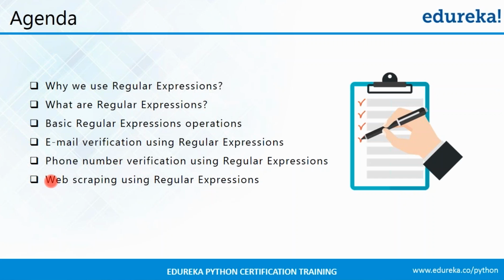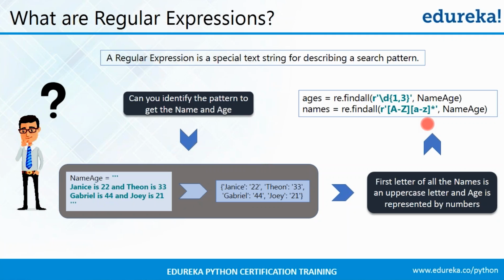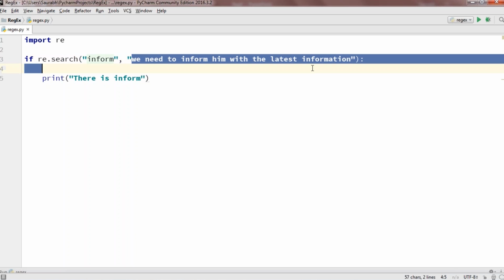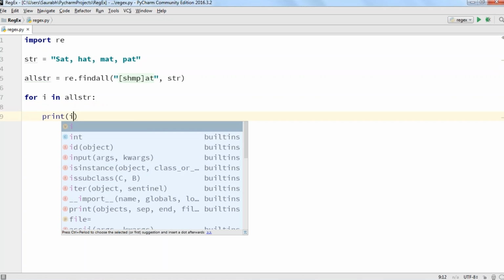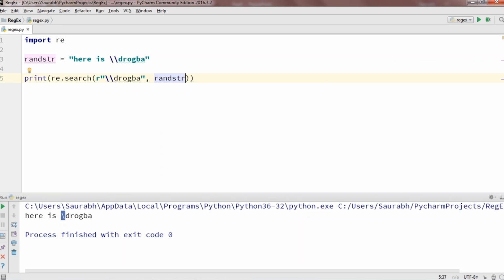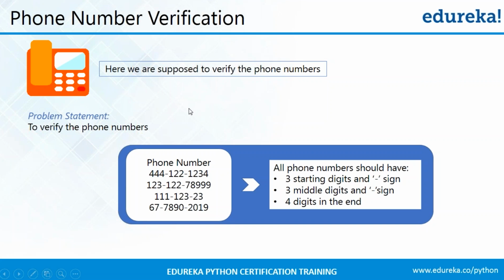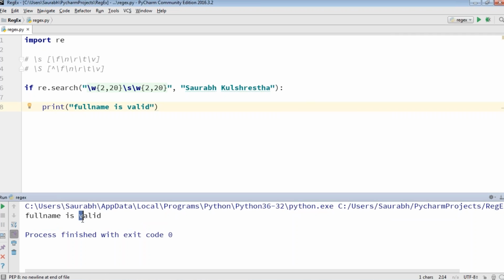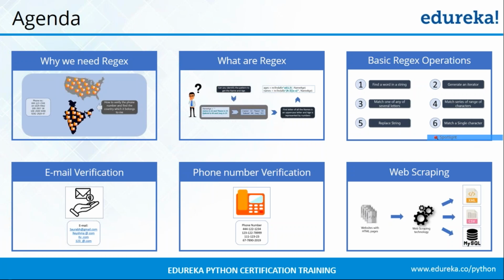Python RegEx | Python Regular Expressions Tutorial | Python Training | Edureka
This Edureka "Python RegEx" tutorial (Python Tutorial Blog will help you in understanding how to use regular expressions in Python. You will get to learn different regular expression operations and syntaxes. You will be learning how to implement all the regex operations in python practically.

Below are the topics covered in this tutorial:

1. Why we use Regular Expressions?
2. What are Regular Expressions?
3. Basic Regular Expressions operations
4. E-mail verification using Regular Expressions
5. Phone number verification using Regular Expressions
6. Web scraping using Regular Expressions

Introducing Edureka Elevate, a one of its kind software development program where you only pay the program fees once you get a top tech job. If you are a 4th year engineering student or a fresh graduate, this program is open to you!

1. This is a 5 Week Instructor led Online Course,40 hours of assignment and 20 hours of project work
2. We have a 24x7 One-on-One LIVE Technical Support to help you with any problems you might face or any clarifications you may require during the course.
3. At the end of the training you will be working on a real time project for which we will provide you a Grade and a Verifiable Certificate!

1. Master the Basic and Advanced Concepts of Python
2. Understand Python Scripts on UNIX/Windows, Python Editors and IDEs
3. Master the Concepts of Sequences and File operations
4. Learn how to use and create functions, sorting different elements, Lambda function, error handling techniques and Regular expressions ans using modules in Python
5. Gain expertise in machine learning using Python and build a Real Life Machine Learning application
6. Understand the supervised and unsupervised learning and concepts of Scikit-Learn
7. Master the concepts of MapReduce in Hadoop
8. Learn to write Complex MapReduce programs
9. Understand what is PIG and HIVE, Streaming feature in Hadoop, MapReduce job running with Python
10. Implementing a PIG UDF in Python, Writing a HIVE UDF in Python, Pydoop and/Or MRjob Basics
11. Master the concepts of Web scraping in Python
12. Work on a Real Life Project on Big Data Analytics using Python and gain Hands on Project Experience